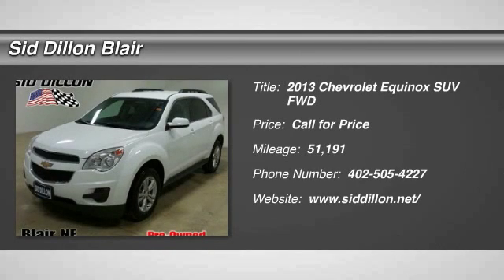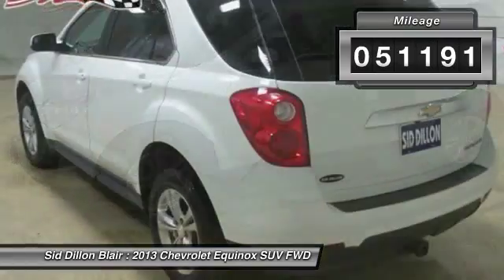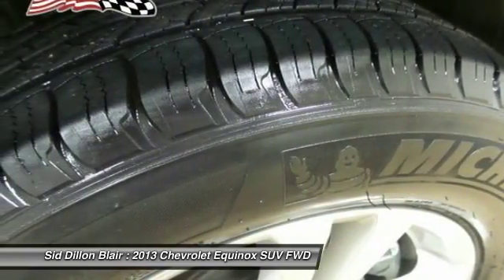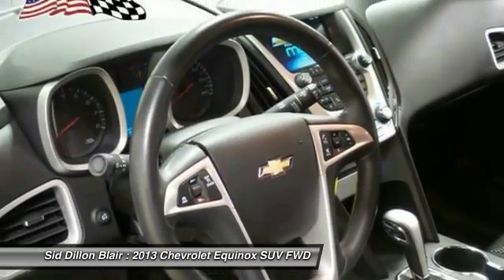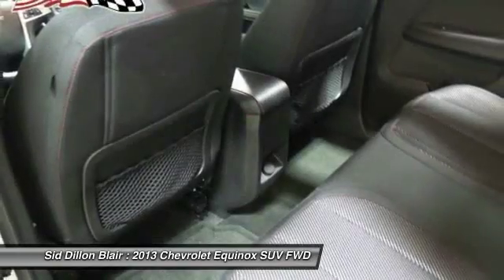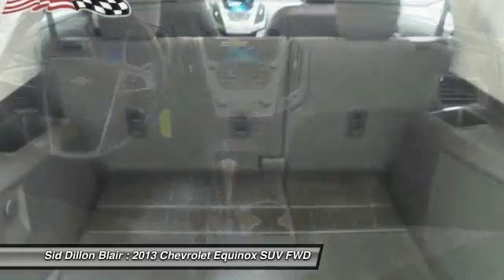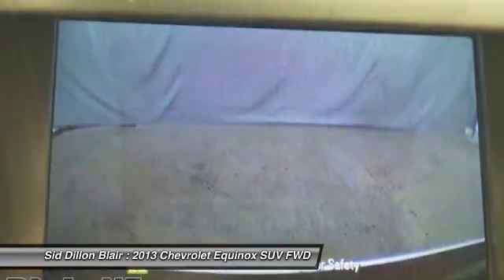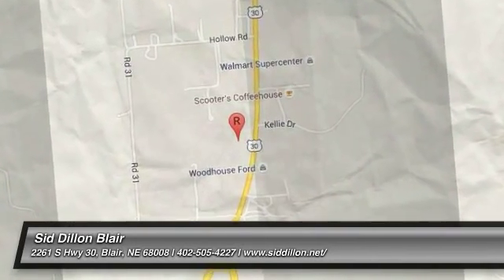2013 Chevrolet Equinox 36816A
2013 CHEVROLET EQUINOX Blair, NE
Stock# 36816A

Safe and reliable, this Used 2013 Chevrolet Equinox LT packs in your passengers and their bags with room to spare. It has the following options: Wipers, front variable-speed, intermittent with washer., Wiper, rear variable-speed, intermittent with washer, Windows, power with Express-Down on all 4 doors, Wheels, 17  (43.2 cm) aluminum, Visors, driver and front passenger illuminated vanity mirrors, Traction control, Tires, P225/65R17 all-season, blackwall (Included and only available with (RSB) 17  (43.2 cm) aluminum wheels.), Tire, compact spare with steel wheel, Tire Pressure Monitor System (Does not monitor spare.), and Theft-deterrent system, anti-theft alarm and engine immobilizer.. Transport everyone in comfort and style in this trustworthy and dependable Equinox. Come in for a quick visit at Sid Dillon Blair, 2261 S Hwy 30, Blair, NE 68008 to claim your Chevrolet Equinox!